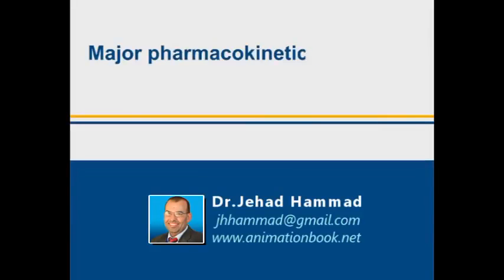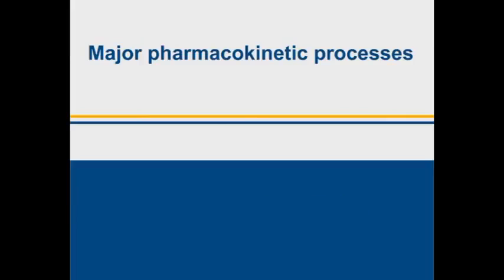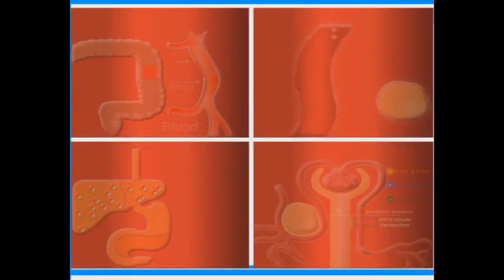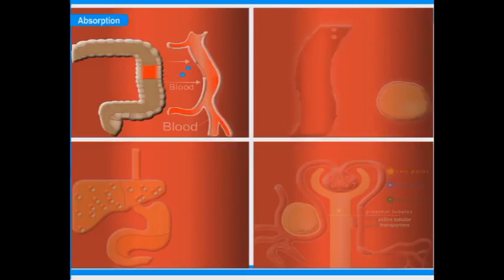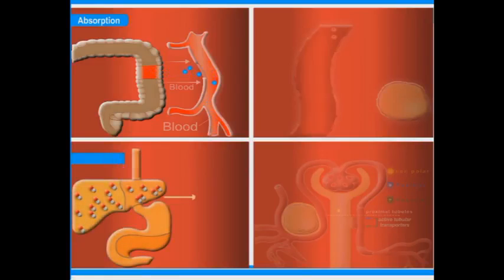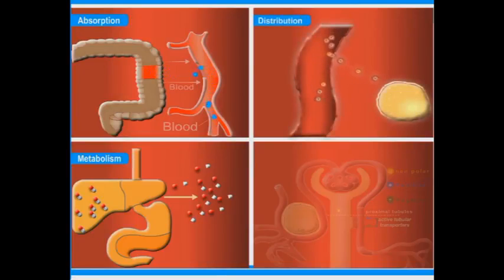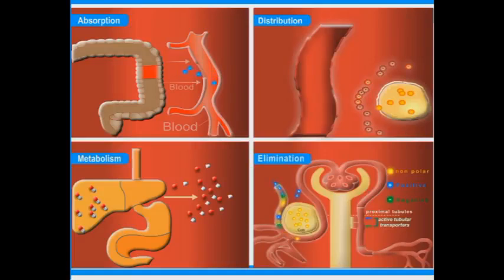Major Pharmacokinetic Processes animation